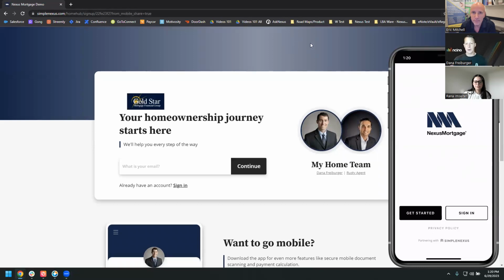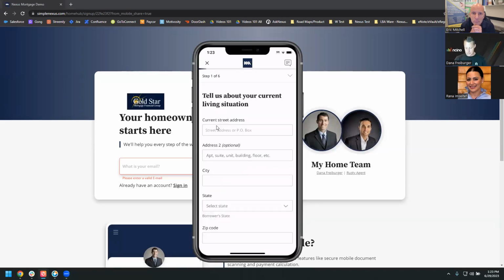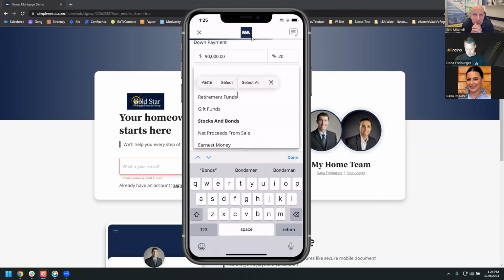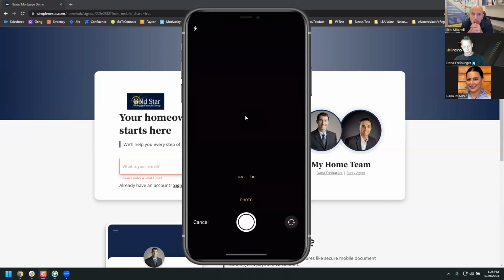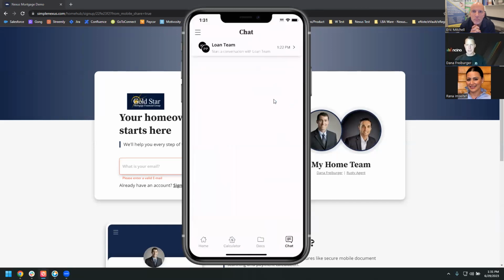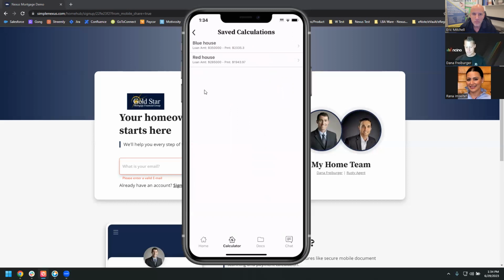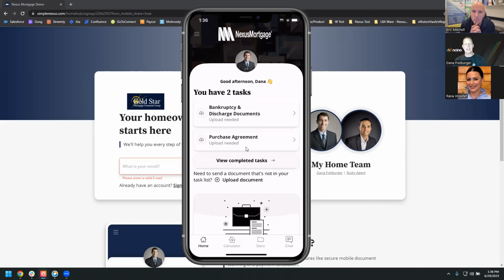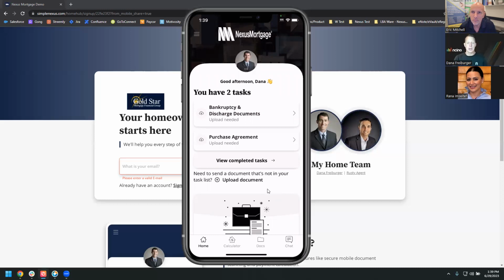Simple Nexus – Mobile Borrower Experience